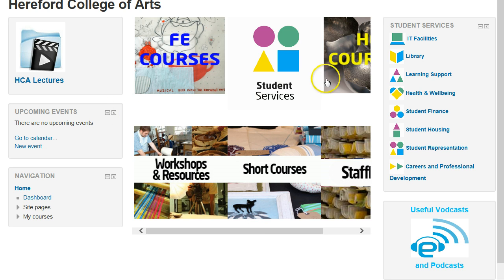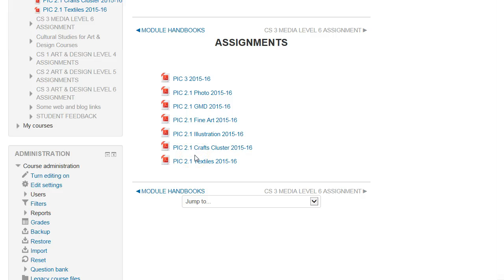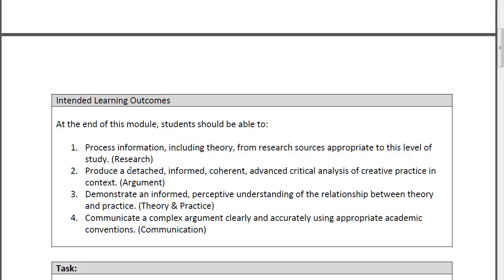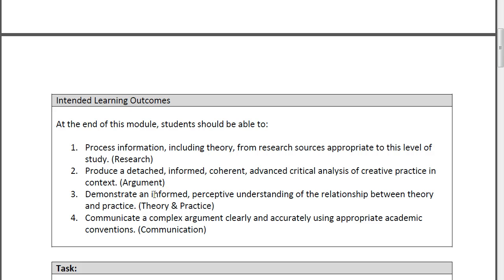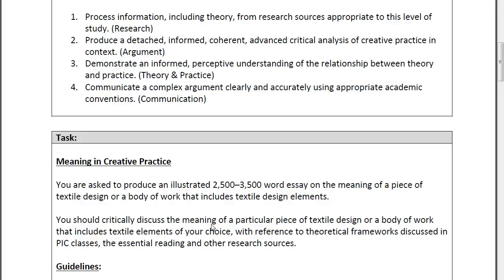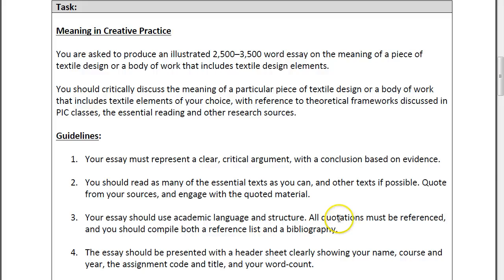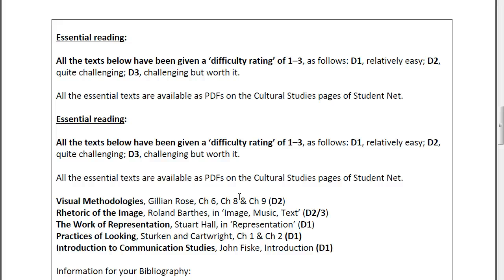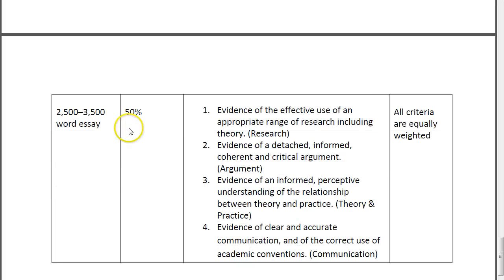All about the brief